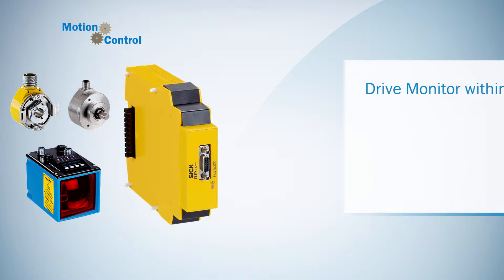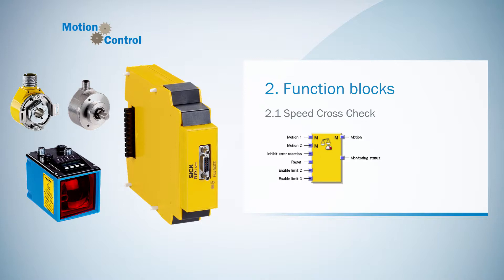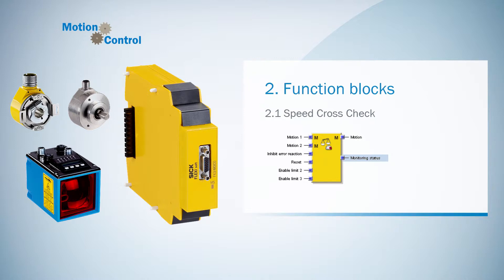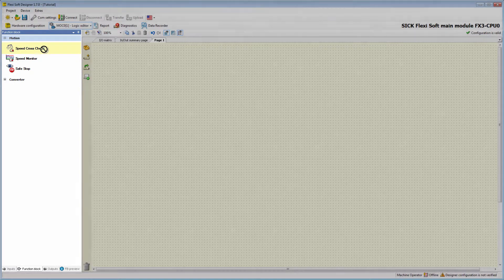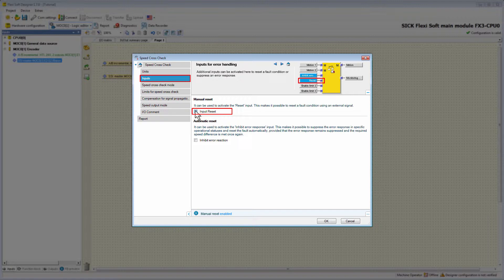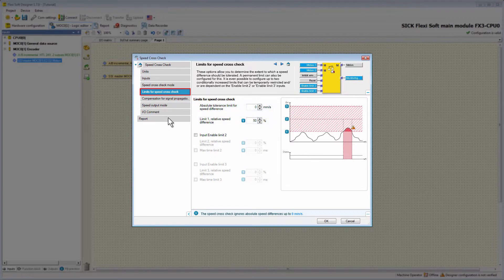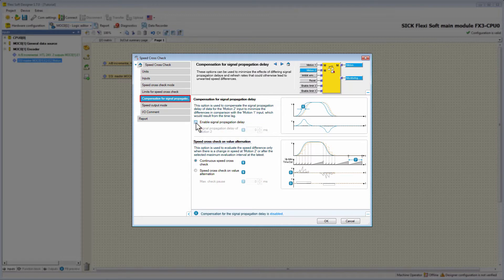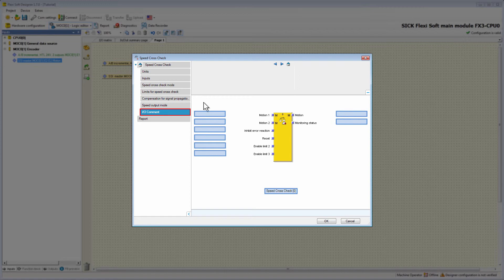Tutorial Drive Monitor MOC (Part 4/9): Speed Cross Check | SICK AG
*Please note*: In order to achieve the required safety integrity level SILr / performance level PLr in applications that use Sine-/Cosine encoders and require vector length monitoring as a diagnostic tool, the reliability bits (reliability speed and reliability relative position) in the motion data of the corresponding signal are crucial. A false (unreliable) signal of these bits must lead to a safe shutdown of the system.

A subsequent Speed-/ Position Cross Check function block does not evaluate the "reliability relative speed or reliability relative position" bit, as it is also designed for the comparison of two independent, non-safe encoders. For non-safe encoders, the "reliability relative speed or reliability relative position" signal is never set. Therefore, an explicit consideration in the logic is required.

SICK AG
Erwin-Sick-Str. 1
79183 Waldkirch, Germany

1:03 - General description of the motion function block "Speed Cross Check"
1:52 - Description of the inputs of the "Speed Cross Check"
2:43 - Description of the outputs of the "Speed Cross Check"
3:32 - The MOC logic editor
4:10 - Location of the function blocks and connection of the encoder signals to the "Speed Cross Check"
4:54 - Start of the configuration of the "Speed Cross Check"
5:11 - The configuration tab "Units"
5:31 - The configuration tab "Inputs"
6:31 - The configuration tab "Speed cross check mode"
6:54 - The configuration tab "Limits for speed cross check"
8:02 - The configuration tab "Compensation for signal propagation delay"
9:36 - The configuration tab "Speed output mode"
9:58 - The configuration tabs "I/O Comment" and "Report"